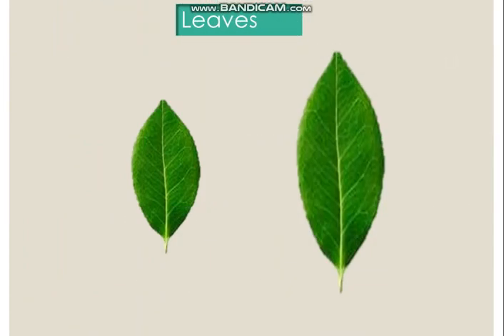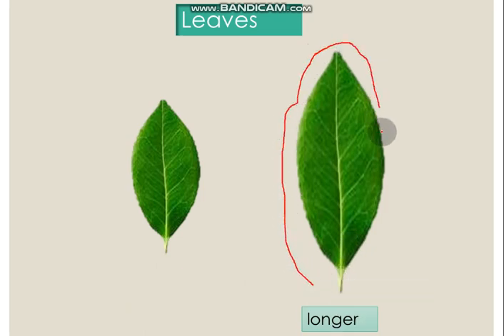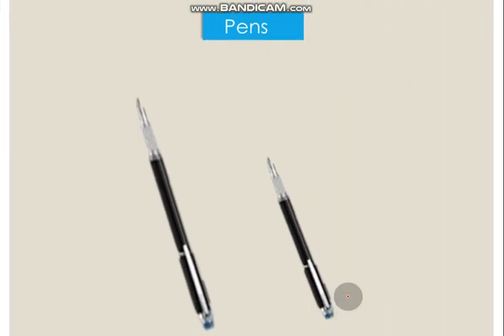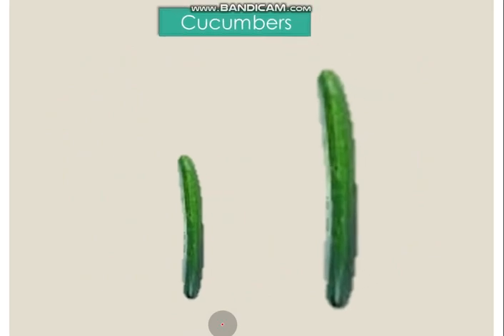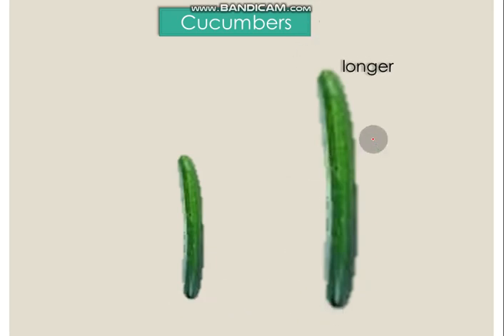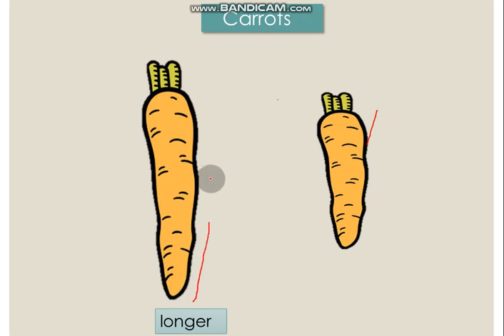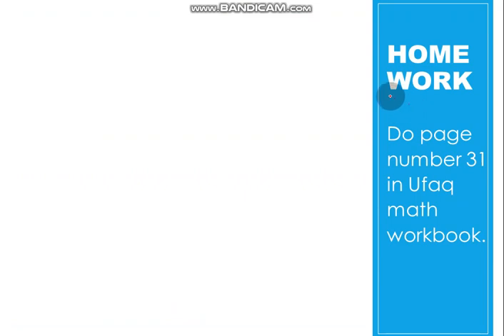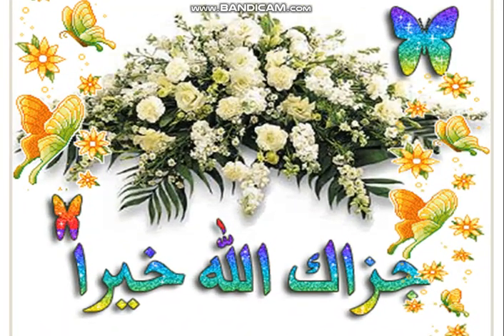Long Objects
Mathematics: Introduction of longer